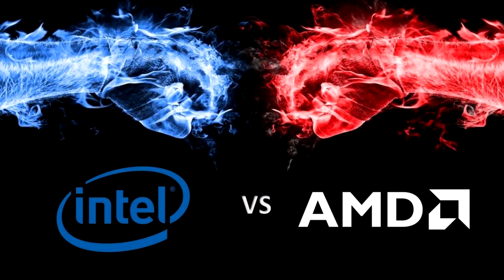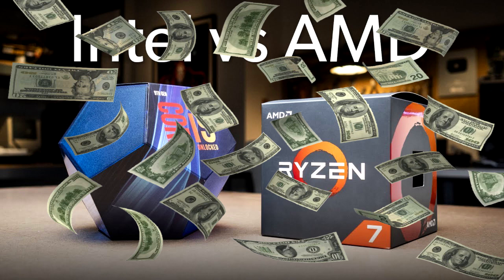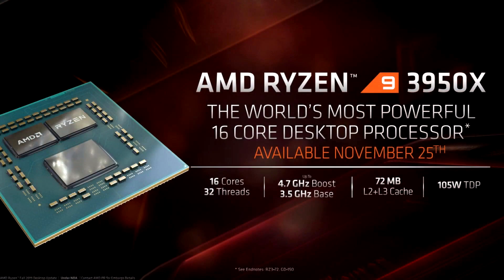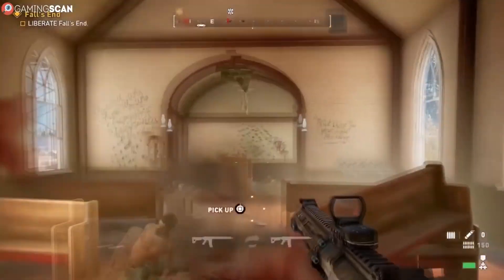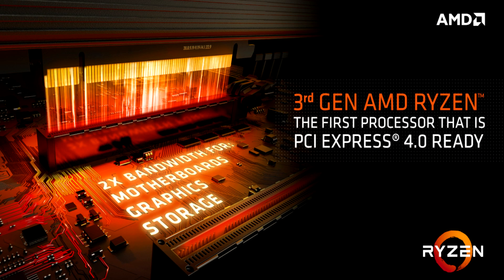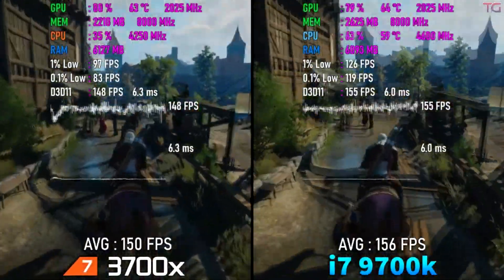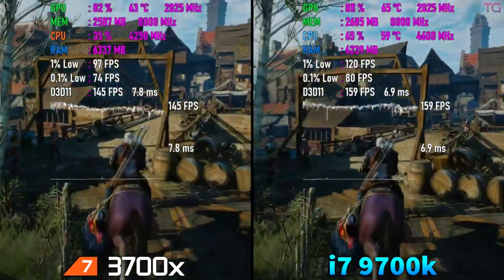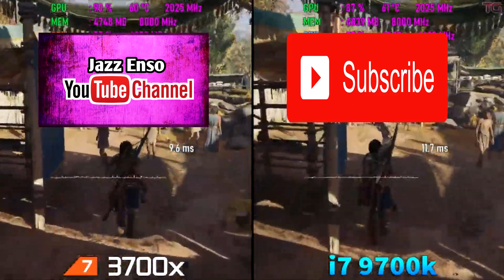Intel Vs Amd | Which is better ?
Let's find out which better processor in the market  Intel vs Amd